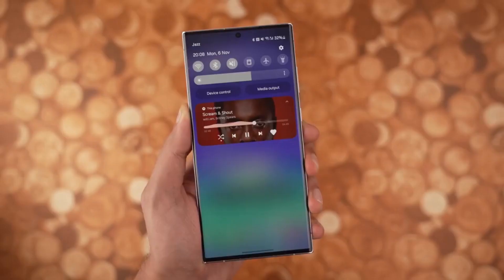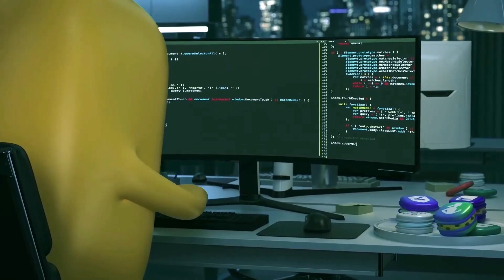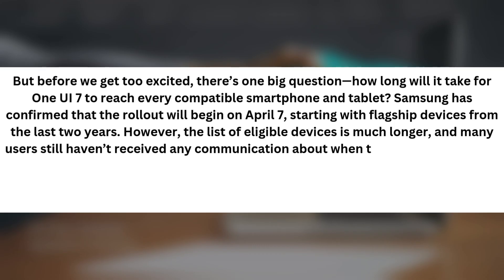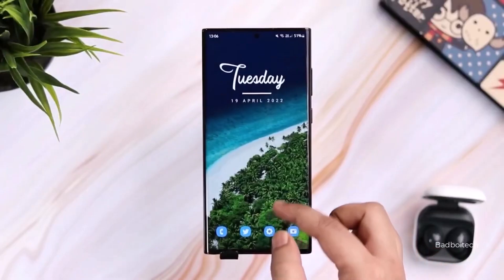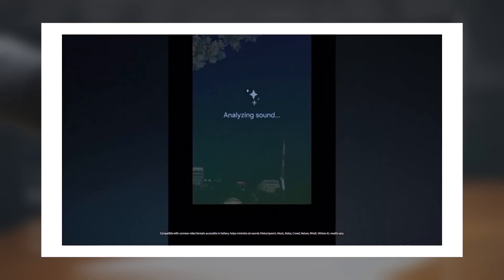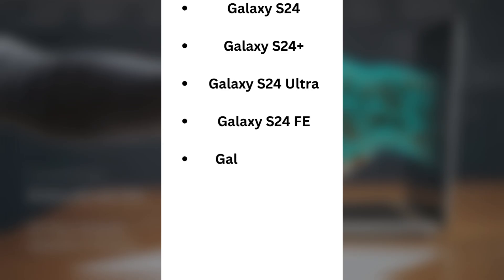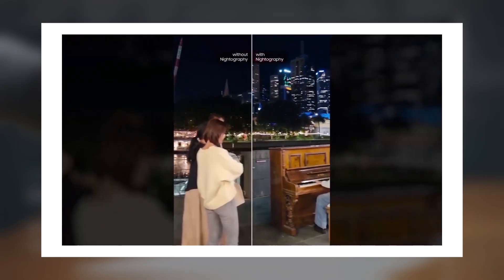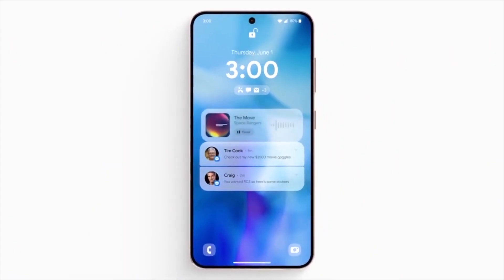Samsung One UI 7.0 Android 15 - Release Date Confirmed – But Is It Too Late?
One UI 7 Release Date Confirmed – But Is It Too Late?
After months of delays, Samsung has finally confirmed the One UI 7 release date – April 7, 2025! While flagship devices will get it first, many users are wondering how long the full rollout will take. With Samsung breaking its usual update cycle, could this delay impact One UI 8 as well? Are you excited for One UI 7, or has the long wait made you lose interest?